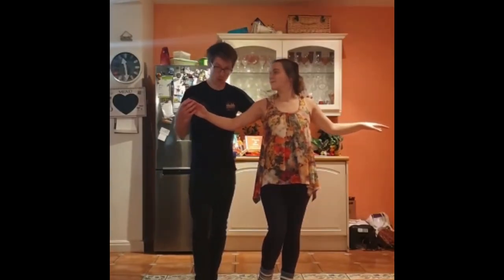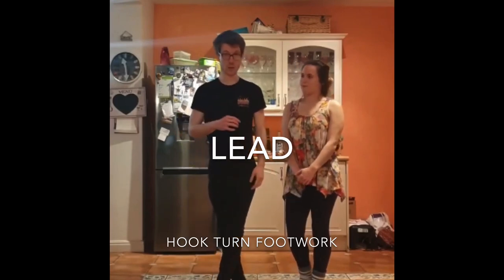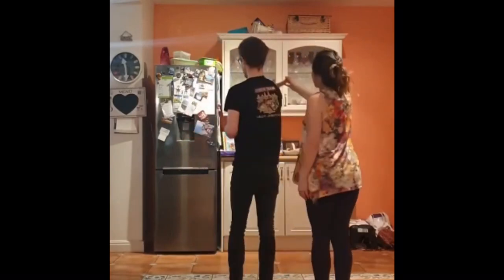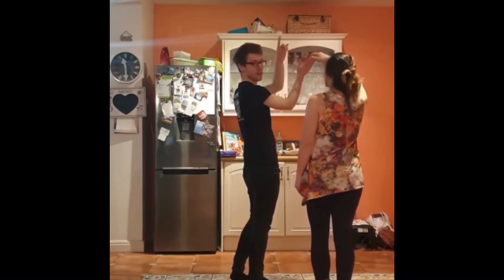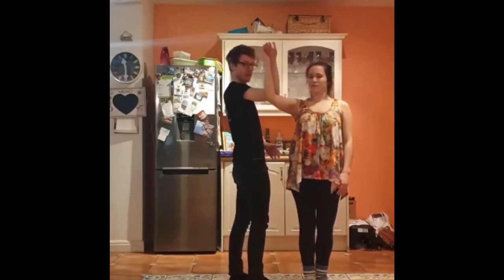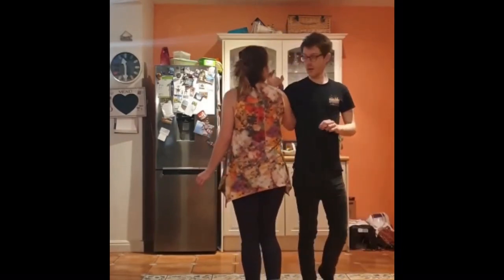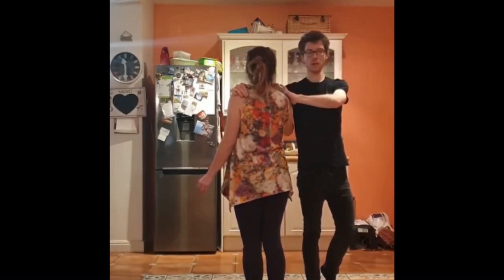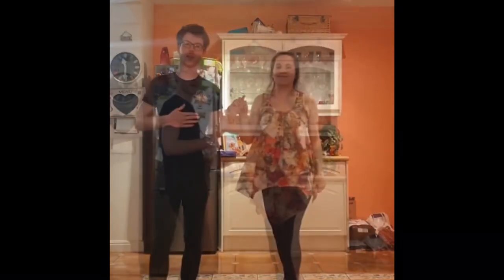Salsa Liverpool - Sombrero Extension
You can learn to dance Salsa at home... Intermediate Lesson choreography in easy to follow ‘bite size’ clips - this clip shows intermediate level partnerwork - Sombrero Extension

See @SalsaLiverpool on Facebook/Instagram/Twitter

Music ‘Lovely Day’ by Rudy B